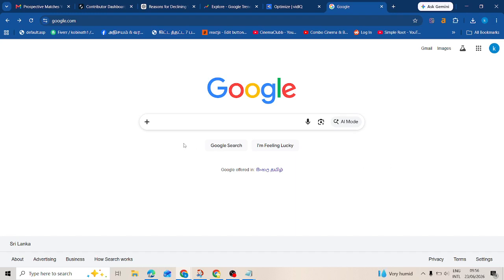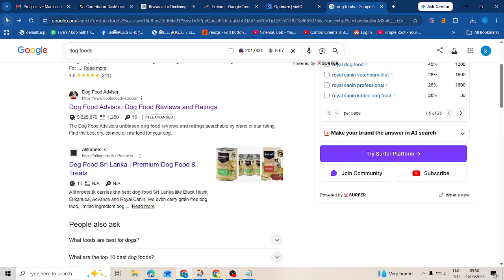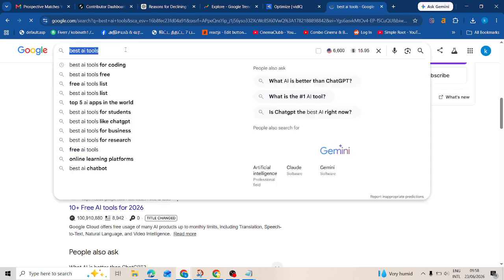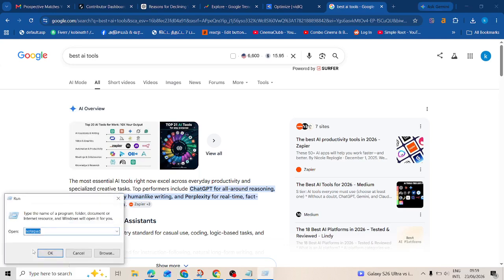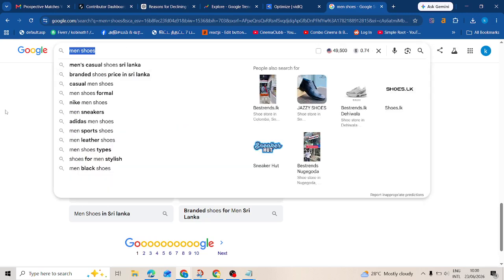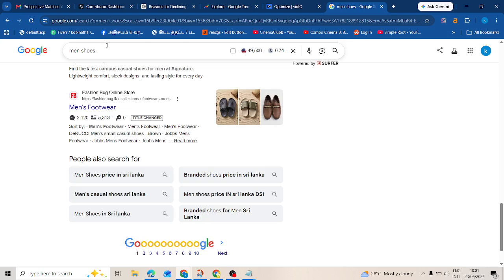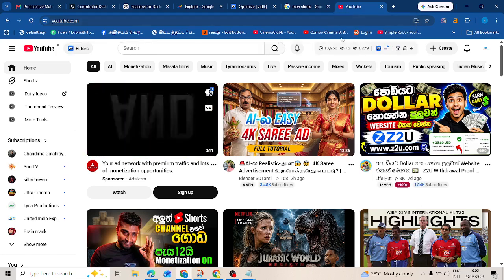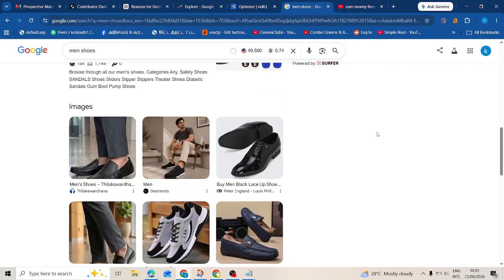The Keywords Nobody Talks About That Make $5,000/Month | How to Do Keyword Research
Want to learn how to do keyword research and rank higher on Google? In this video, you'll discover a simple and effective keyword research strategy that helps beginners find profitable, low-competition keywords for SEO, blogging, and content marketing.

If you've ever wondered how to do keyword research for SEO, this step-by-step tutorial will show you exactly how to find keywords that can drive more organic traffic to your website. You'll learn how to analyze search volume, competition, search intent, and keyword opportunities using both free and paid SEO tools.

🚀 In This Video:
✅ Find low-competition keywords
✅ Keyword research tools for beginners
✅ How to rank higher on Google
✅ SEO tips to increase website traffic